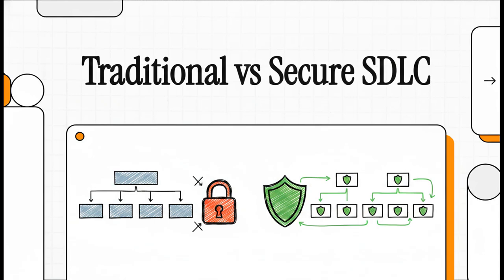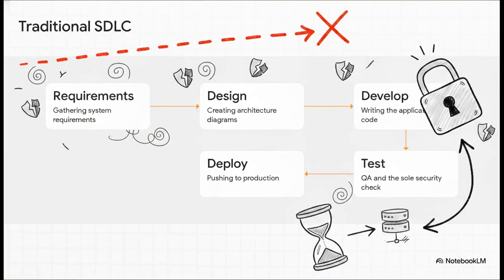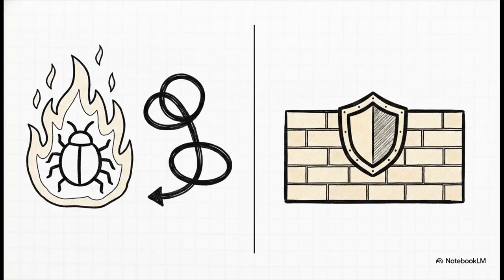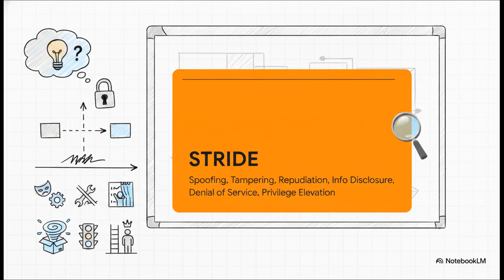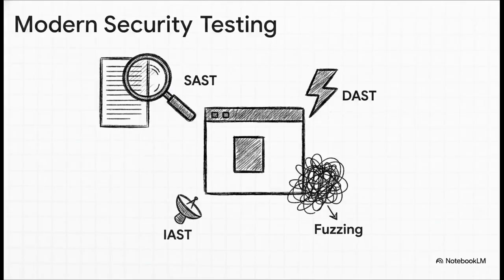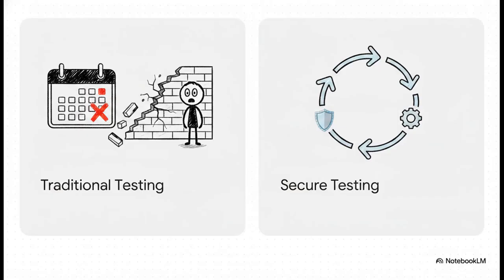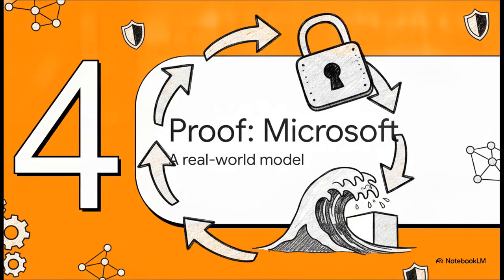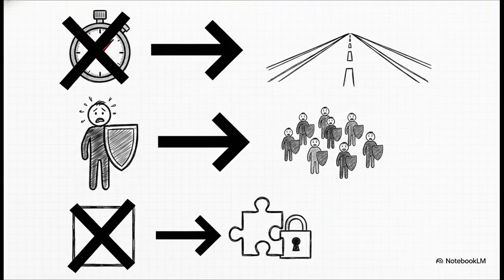Traditional SDLC vs. Secure SDLC: What Every Developer Needs to Know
Is security a "last-minute hurdle" or a "foundational blueprint" in your development process? In this video, we compare the Traditional SDLC with the Secure SDLC, showing you why the old way of "patching at the end" is failing in today’s threat landscape.

What You’ll Learn:
The Waterfall Trap: Why treating security as a final phase leads to missed deadlines and massive costs.

Secure SDLC Phases: How to integrate security into Requirements, Design, Development, and Testing.

Proactive vs. Reactive: The transition from fixing bugs in production to preventing them in the first place.

Efficiency Gains: Why a secure lifecycle actually speeds up your releases by reducing rework.

Stop playing catch-up with vulnerabilities. Upgrade your workflow and build software that is secure from the very first line of code.